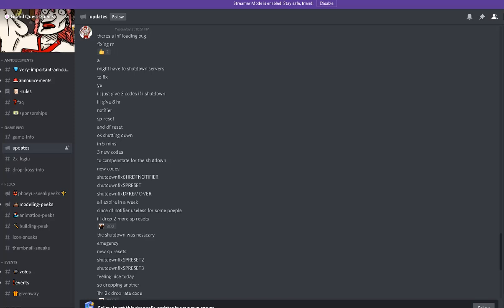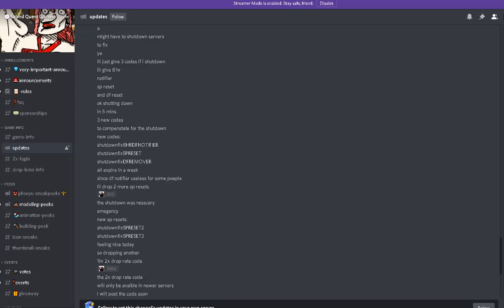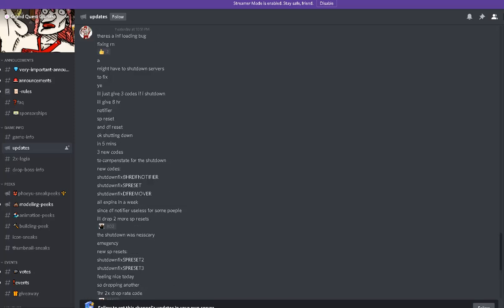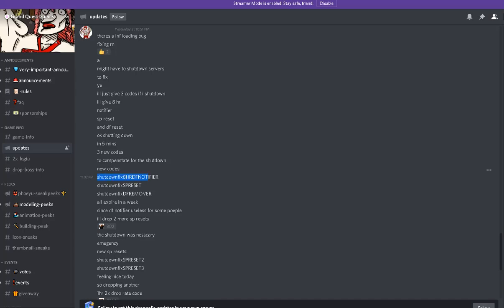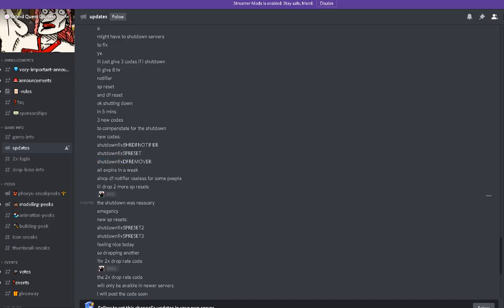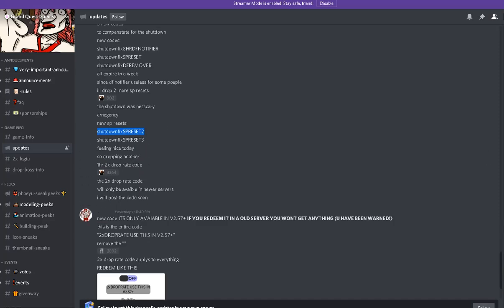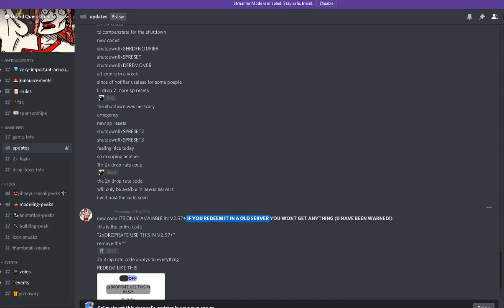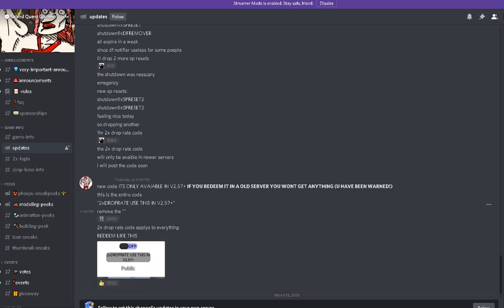2x Drop Code + 8hr Notifier Codes !?!? [Grand Piece]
Codes :
"2xDROPRATE USE THIS IN V2.57+"  (Dont copy the " " )
shutdownfixSPRESET2
shutdownfixSPRESET3
shutdownfix8HRDFNOTIFIER
shutdownfixSPRESET
shutdownfixDFREMOVER